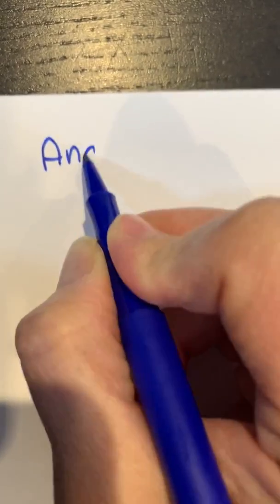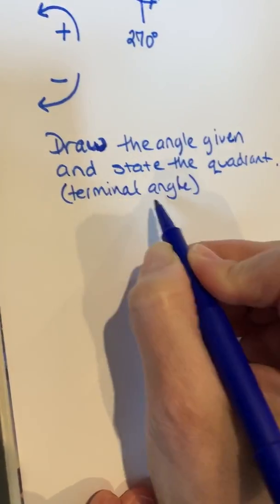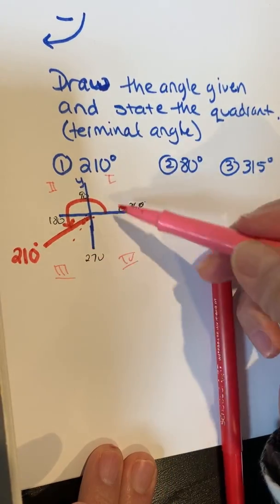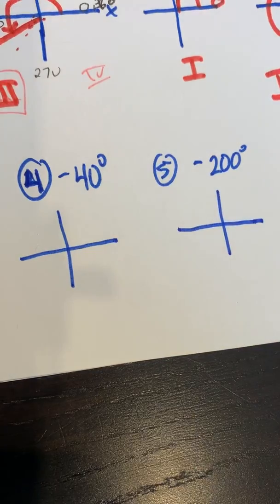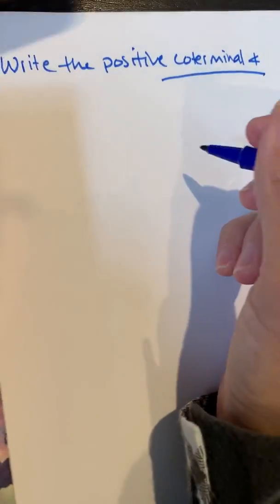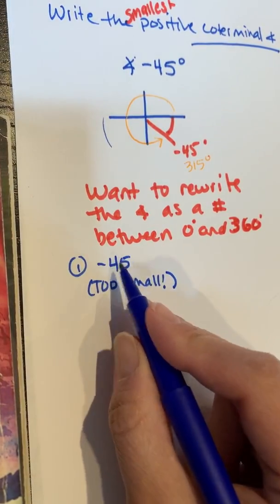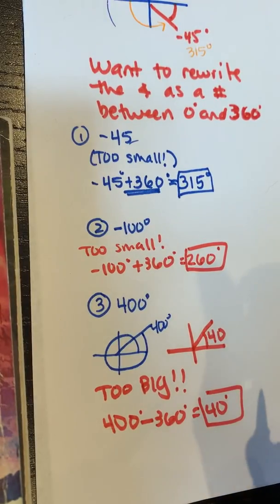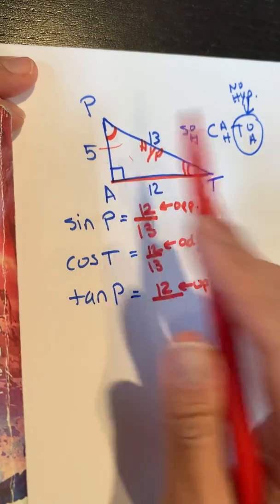March 22, 2020